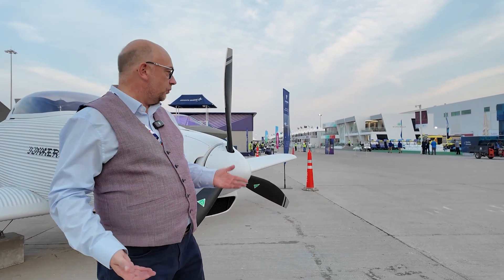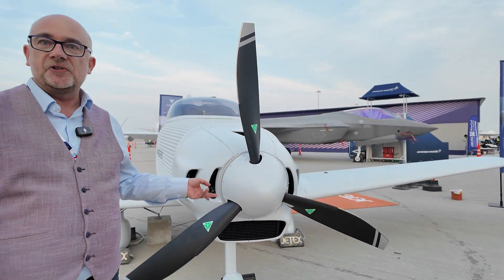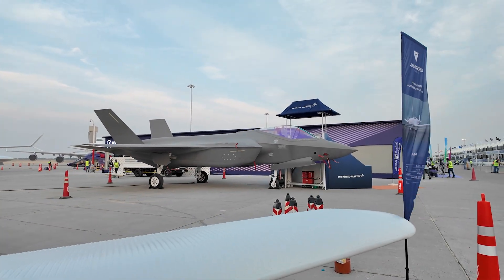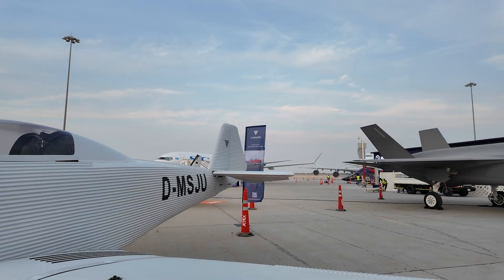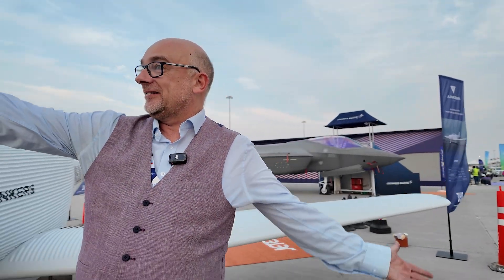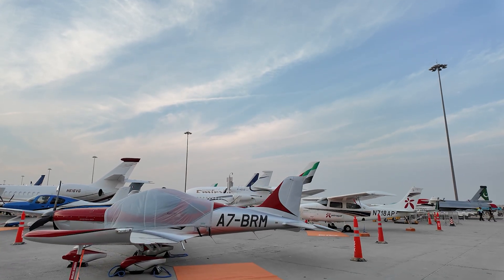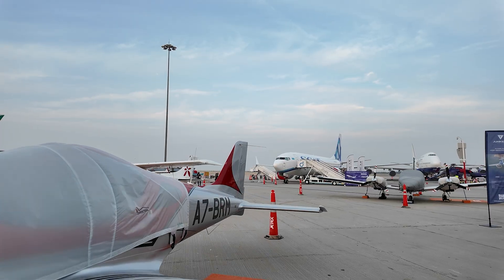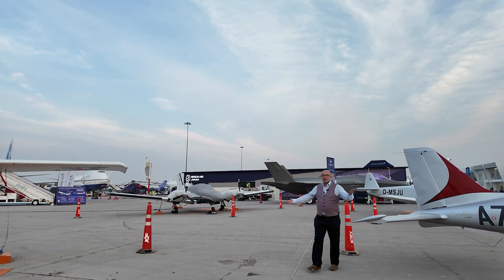Dubai Airshow 2025: A First Look at the Static Display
The Royal Aeronautical Society is pleased to be reporting on the Dubai Airshow 2025 a showcase of aviation past, present, and future. From Junkers-inspired designs of the 1930s to the F-35 stealth fighter, the static display includes a range of aircraft including the Boeing 747, the latest 737 Max and Airbus A380, together with a lineup of helicopters, business jets, and light aircraft. Watch to see some of the highlights.

Read the latest news and highlights from the Dubai Airshow